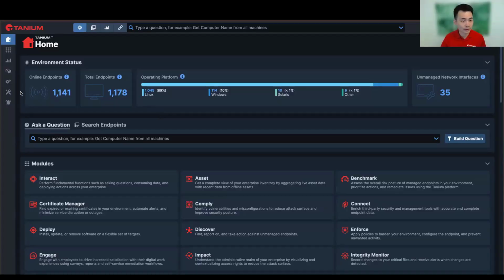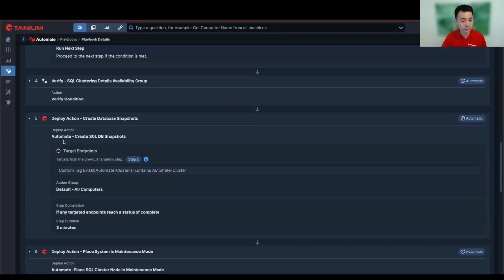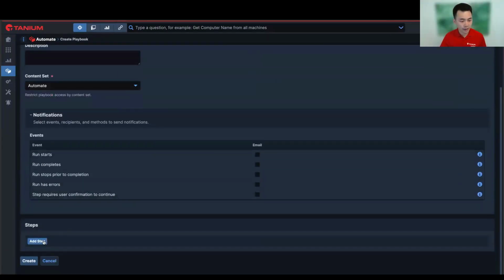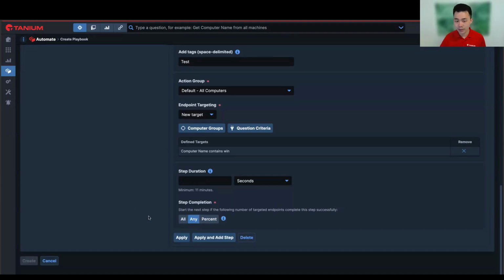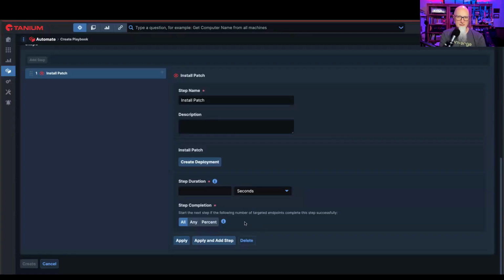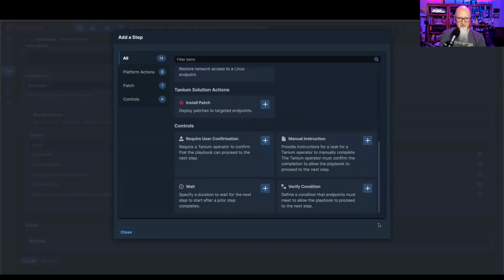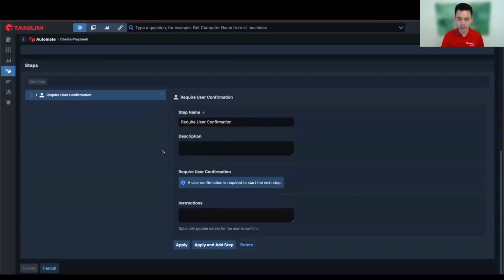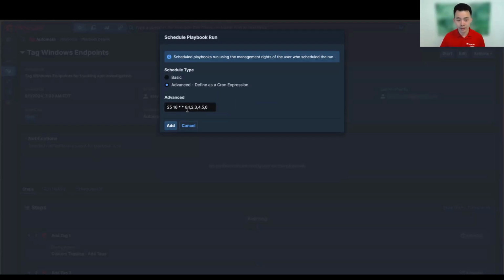Automate - Workflow Orchestration - Tanium Tech Talks #97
Today we walk though Tanium's new Automate module, featuring orchestration across the platform.

Find out how to leverage Tanium's real-time data and action abilities for workflows like cluster patching, operations, security, and more. The possibilities are endless.

RESOURCES
Release Announcement

CHAPTERS
00:00 Intro
00:44 Meet Steven
01:20 What is Automate?
02:29 Why?
04:10 Early feedback
05:36 Architecture
06:20 DEMO Playbooks
08:58 Can I loop?
09:35 DEMO Steps
13:10 Endless possibilities
13:44 Use cases: ops, sec, more
14:40 Module actions
16:40 DEMO User Confirmation
18:20 DEMO Run and schedule
18:38 Idempotency
19:38 Coming soon
21:14 How do I get it & set it up?
22:00 Resources